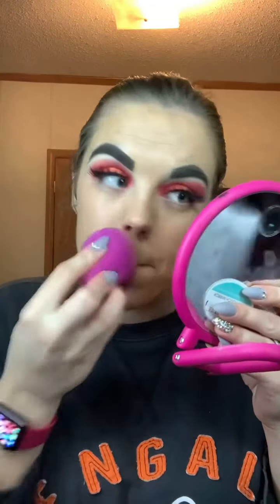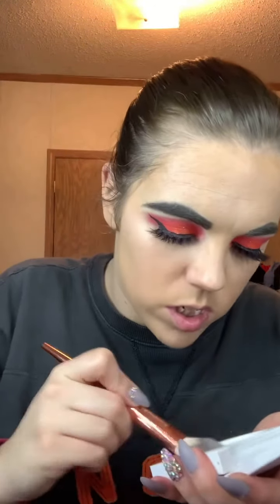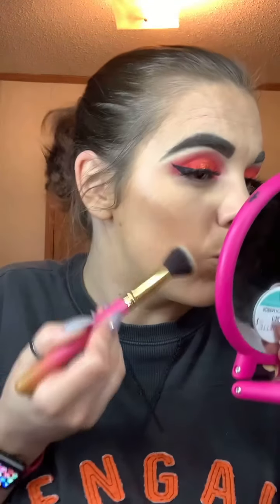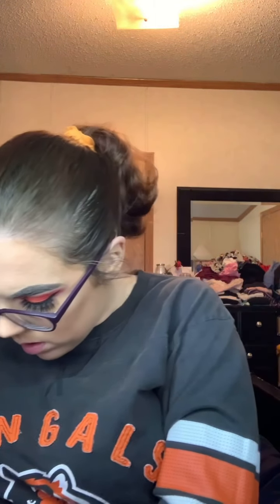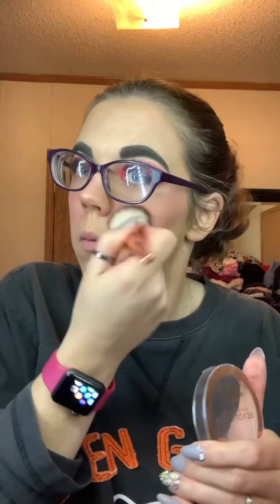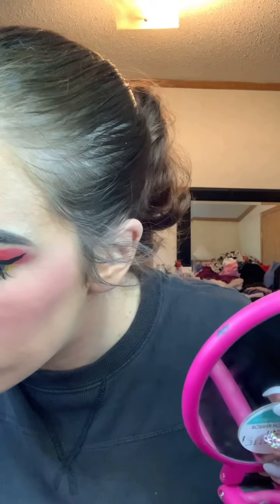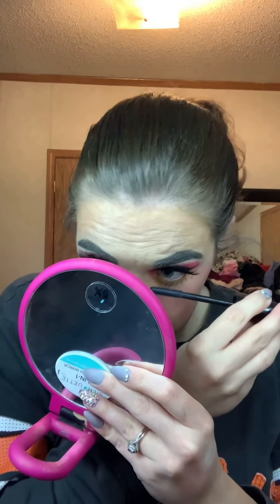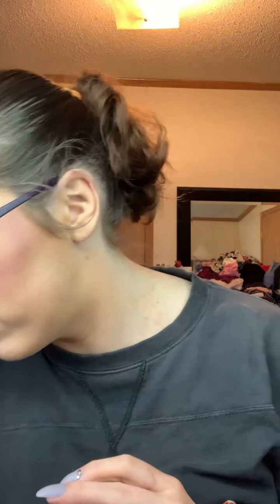MILANI Lip & Cheek Liquid Blush!! ❤️❤️❤️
Brows: E.L.F. Instant Lift Brow Pencil (deep brown), L.A. Colors Brow Pal Made (dark brown) & Benefit Boiing Conealer (No.3)

Skin Prep: QMS Tinted Day Cream (I forgot to prime!! 😫😫😫)

Eye Look: E.L.F. Putty Eye Primer(+facial oil to loosen), Ofra Banana Powder(to set primer), Huda Beauty Neon Palette, Covergirl Major Matte Black Liner, Kiss Faux Mink Lashes (Belle), Steve Laurant Jelly Highlighter (Prosecco Please), Milk Makeup Kush Mascara & Tarte Maneater Mascara

Skin: Too Faced Born This Way Foundation, E.L.F. Hydrating Camo Concealer (light peach), Ofra Banana Powder, L.A. Girl Pro Face Pressed Powder (soft honey), Benefit Hoola Bronzer, WetnWild ColorIcon Bronzer (ticket to brazil), MILANI LIP & CHEEK LIQUID BLUSH(romance), Makeup Revolution Blusher Reloaded (peach bliss) & Steve Laurant Jelly Highlighter (prosecco please) 💋💋💋💋